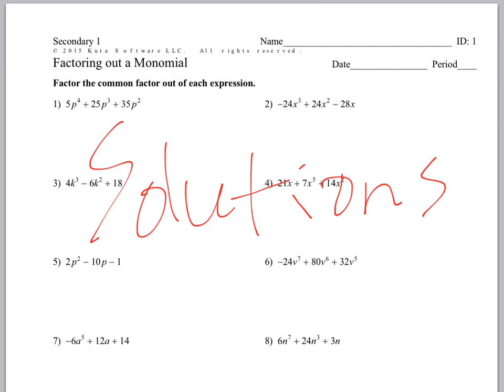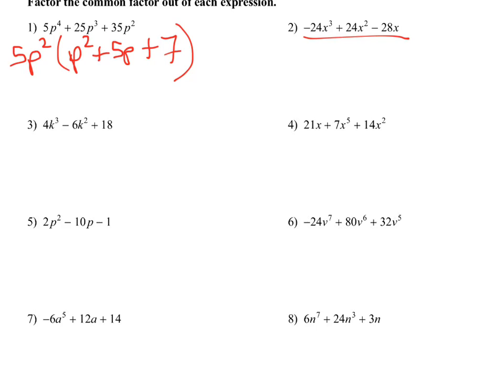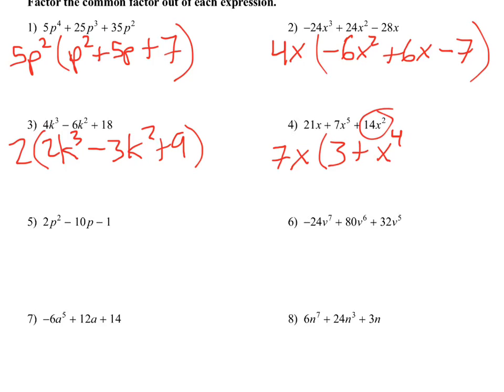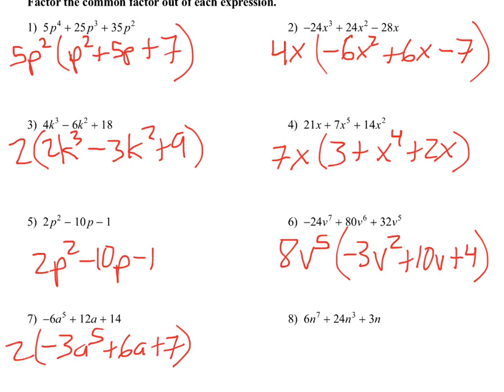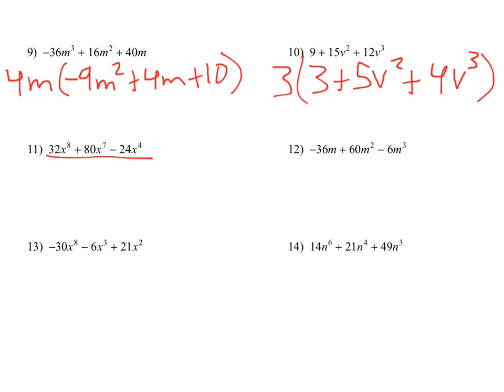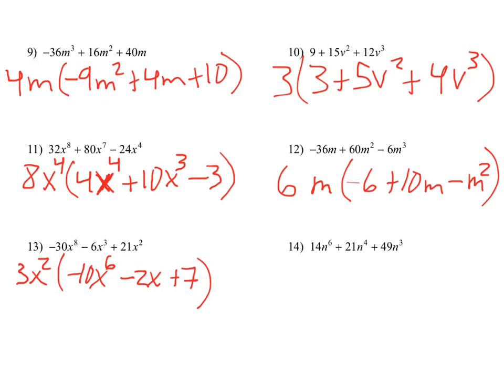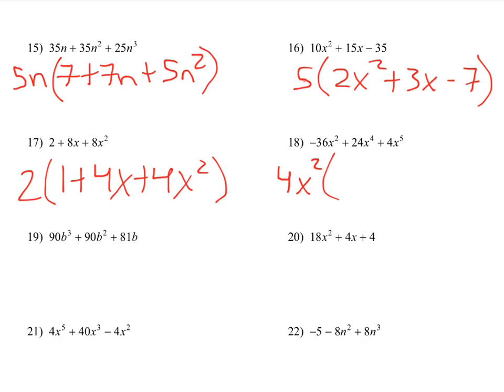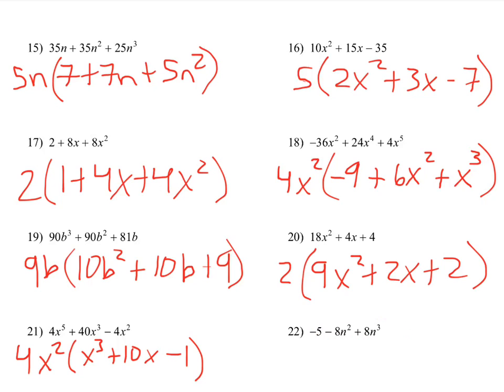Factor out a monomial Solutions 1-22